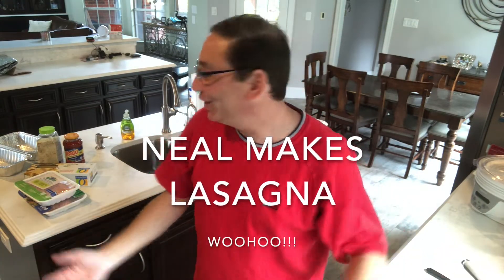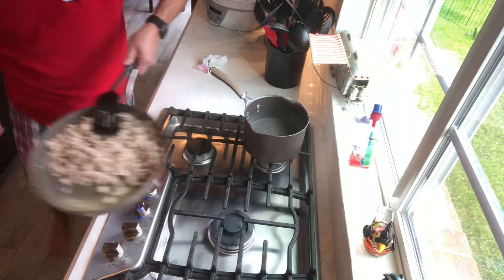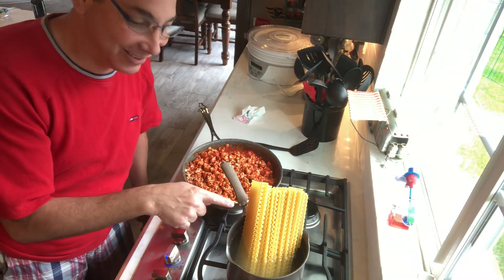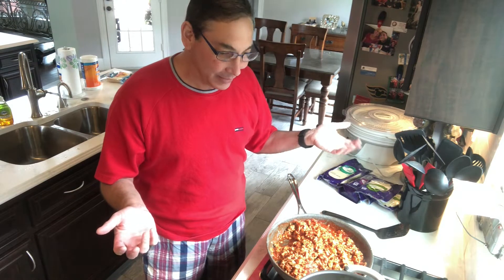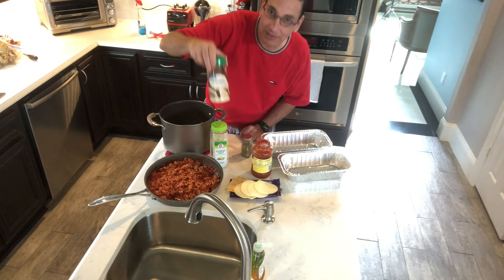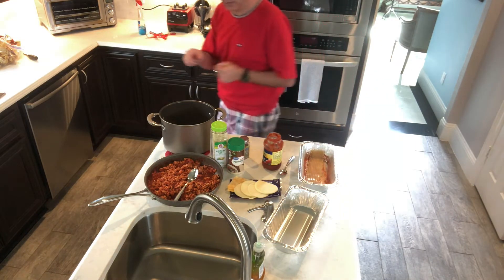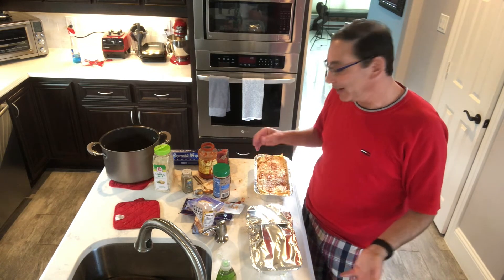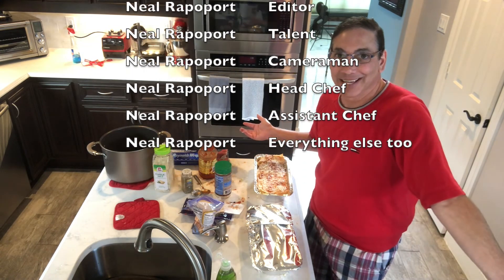How I make Turkey Lasagna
Watch as I make Turkey Lasagna. It's super exciting and full of wonderful stuff.